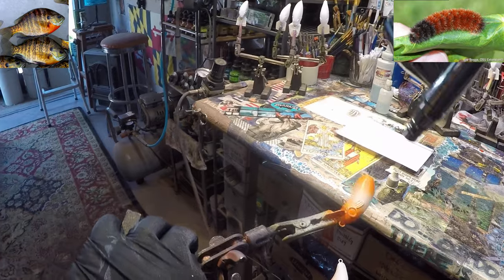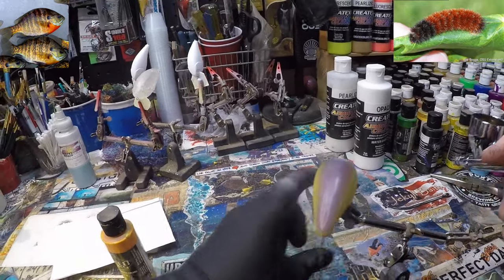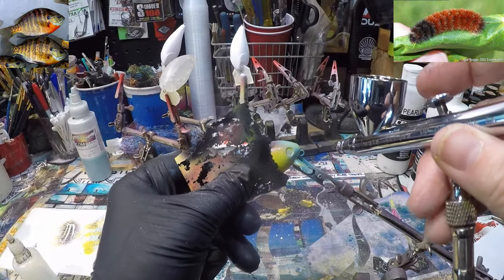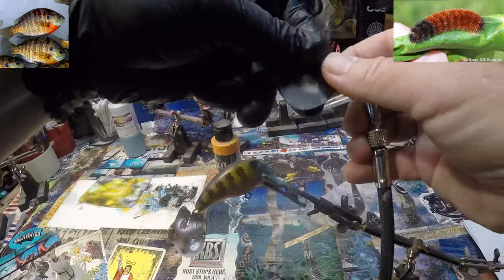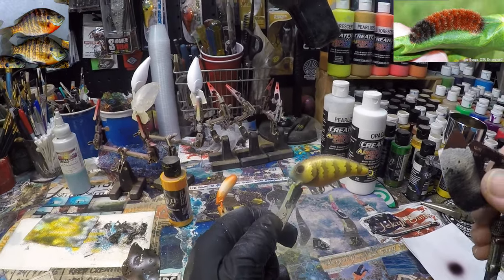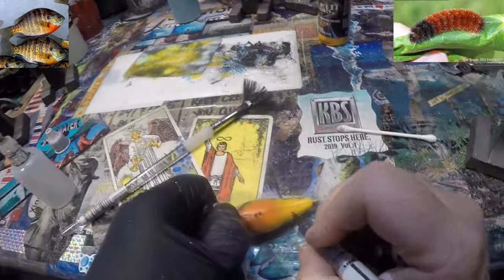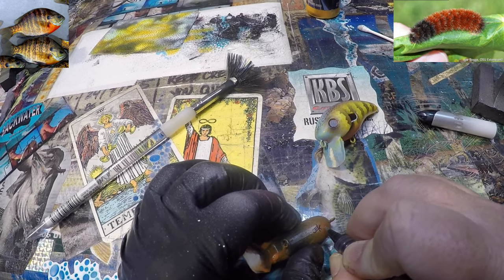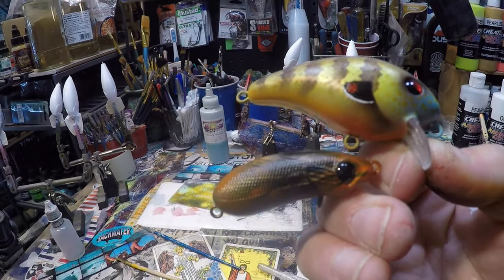DOUBLE HEADER SPRAY SESSION!! (Small Waters Saturday) 05/30/2020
A Classic Sunfish on a Baby 1-, and a Wooly Bear Catarpilar on a Catch Co. Runt Style Body. Cheers Fish Heads. Thanks for stopping by. I always enjoy the company.

Respirators:
3M (Large)
3M (Small)